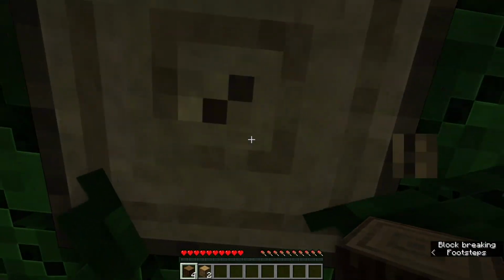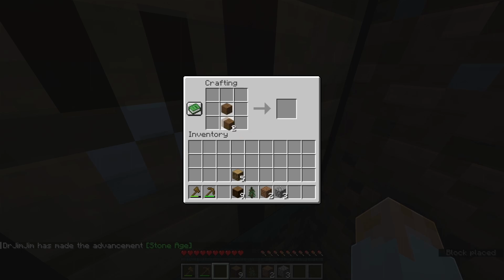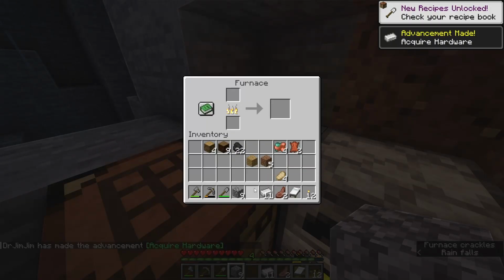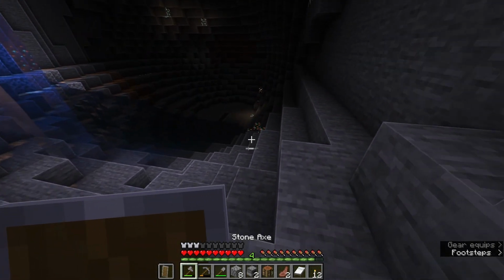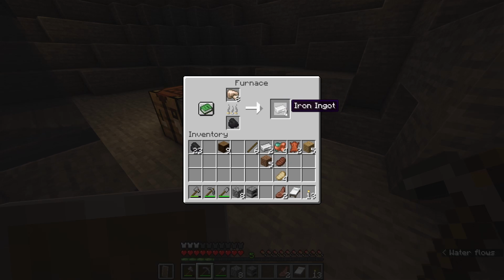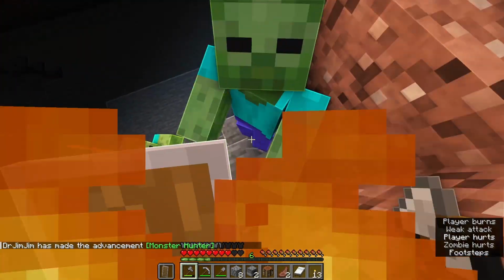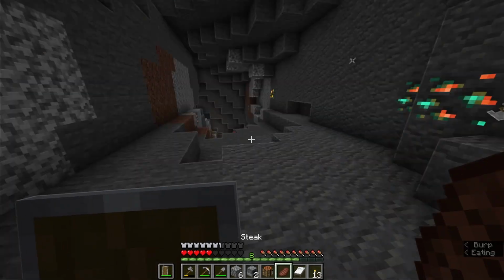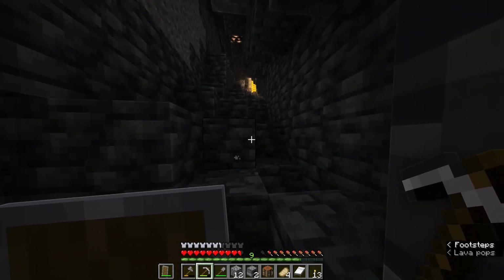A Familiar Face :: 01 :: Minecraft 1.20 Survival Let's Play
1.20 is out so let's start a new Minecraft Survival series!

Go check out @NashCrafter 's channel, and Let's Play

Check these links out, they're pretty cool!

Youtubes music library